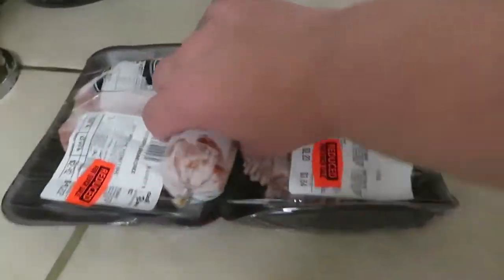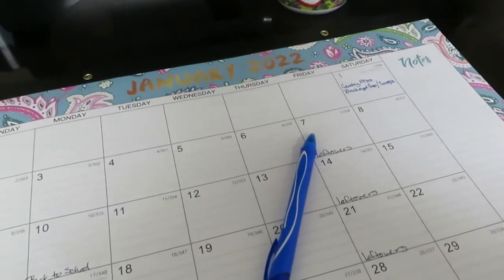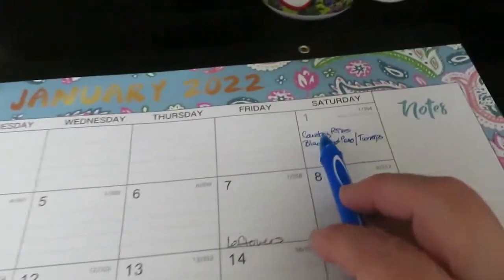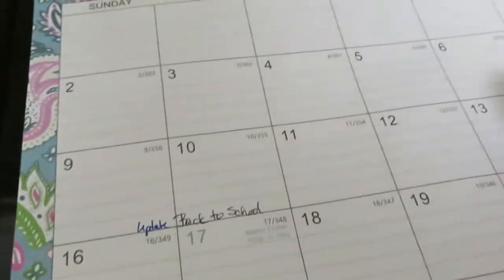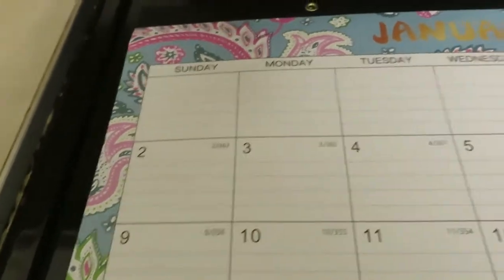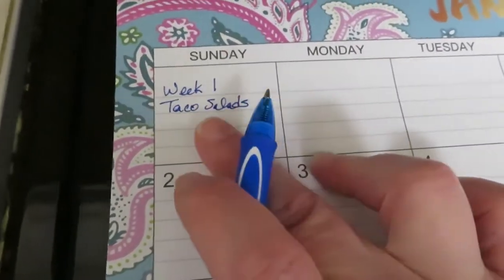Keto-Friendly Meal Plan | Weekly Menu Plan | January 2022 Week 1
Hey, y'all--it's Kim!  Today I'm bringing you along with me on my meal planning for this week.
My mailing address:
Kim McDonald
WDW Mommy
Collins, MS 39428

Comments will be monitored in order to maintain a friendly and polite environment.  Suggestions and positive encouragement are always welcome, but rude, negative, or vulgar comments will be deleted.

Views and opinions are strictly our own.